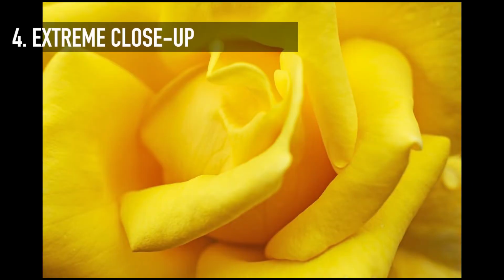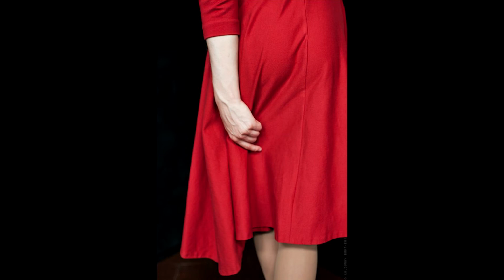The Biggest Composition Mistake: Choosing the Wrong Scale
One of the most common composition mistakes beginners make is failing to isolate their main subject, resulting in images filled with distracting "dead space." In photography, choosing the correct shot size—whether it is a wide shot, medium shot, close-up, or macro detail—is the foundational step in visual storytelling.

This technical breakdown explains the strict classification of photographic framing. We analyze how a wide shot uses the environment to tell the story, why a medium shot is crucial for dynamic interactions, and how a tight close-up eliminates background noise to focus entirely on the subject. Learn a practical framework for scaling your composition, intentionally cropping out visual clutter, and deciding exactly what elements deserve to be in your final frame.